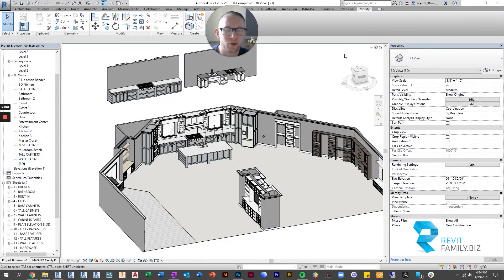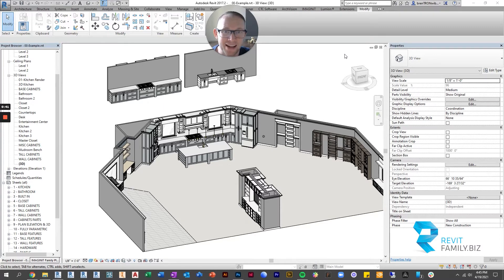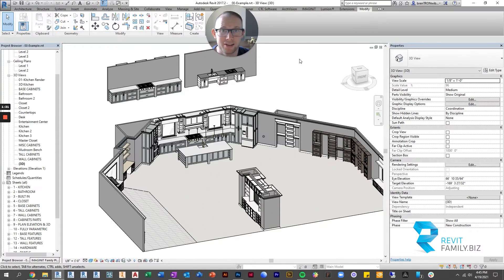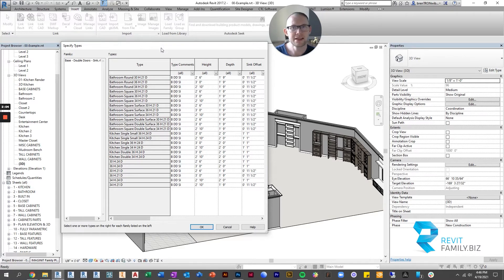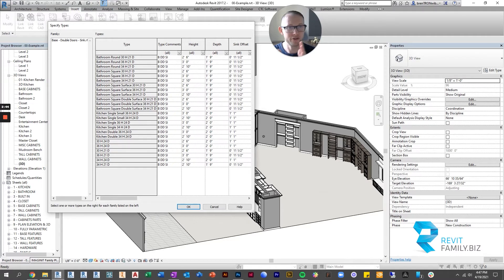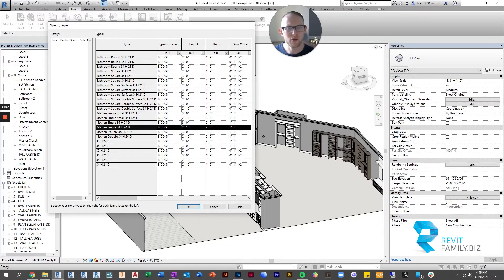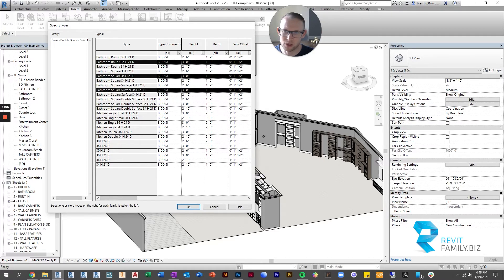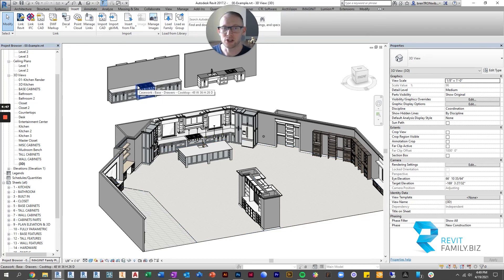Revit Cabinets | Loading into a Project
Revit Family Download | Revit Cabinets | Loading into a Project
Here I show you the proper way to load our Revit cabinets into a project using the included type catalog.